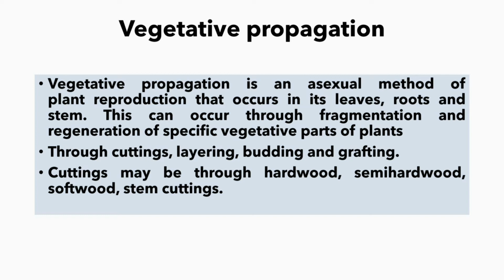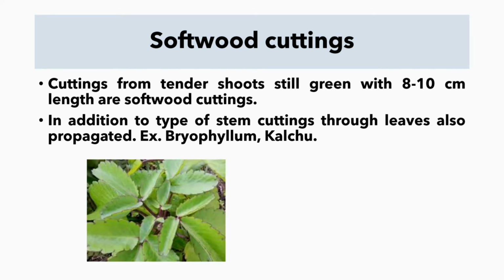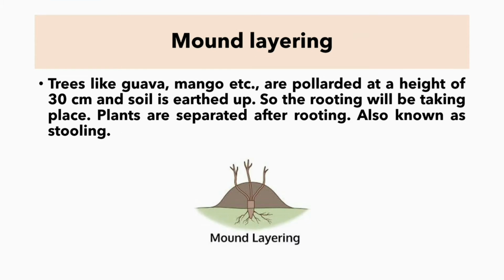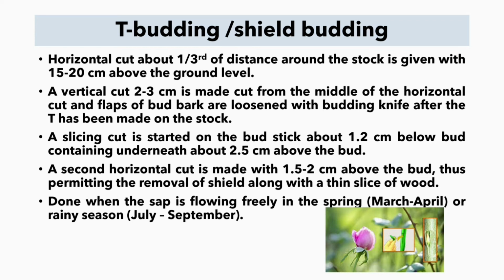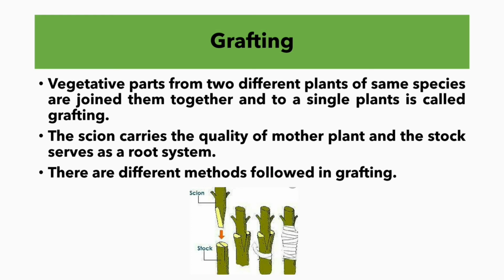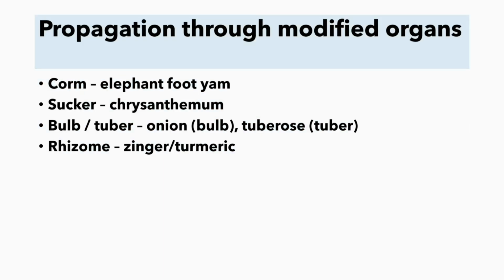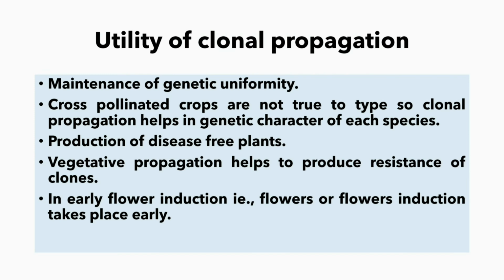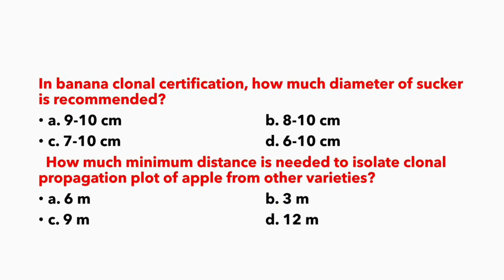Horticulture Unit III│Methods of Vegetative Propagation & Clonal Nursery│Trinity Cultural Academy